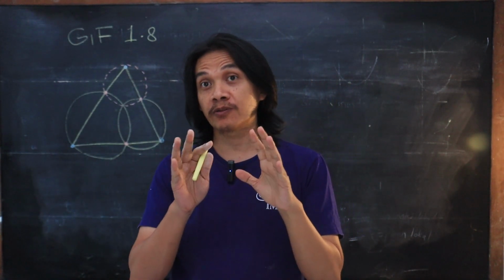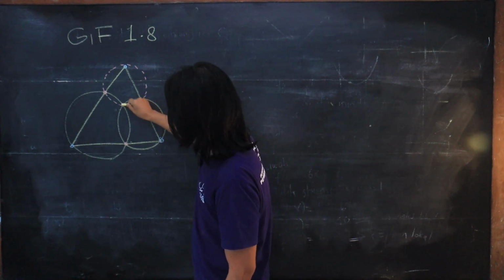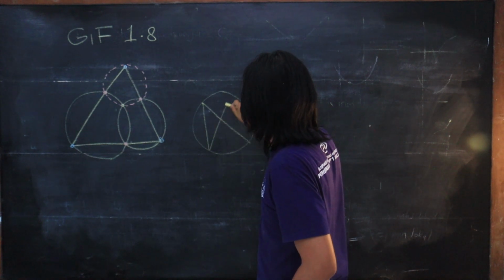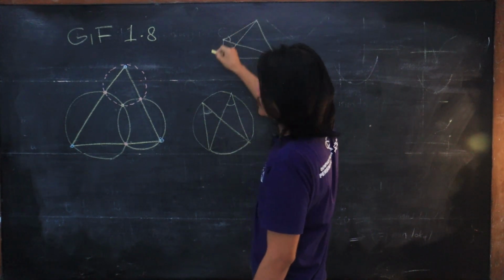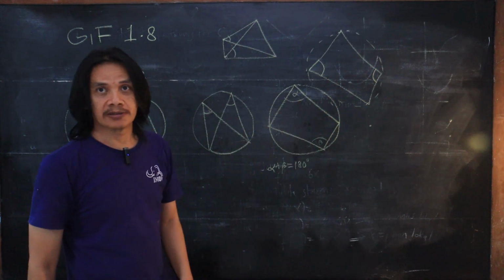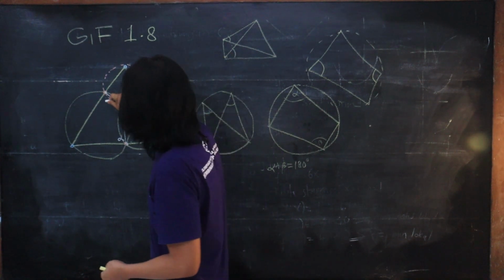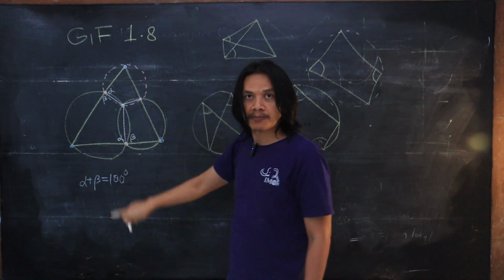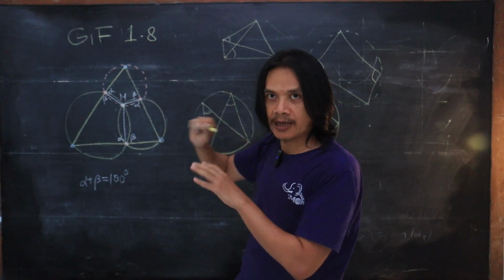Mengungkap Keterkaitan: Lingkaran Miquel dalam Geometri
Lingkaran Miquel merupakan konsep yang mendalam dalam geometri yang mengaitkan berbagai elemen dalam sebuah segitiga. Dalam video ini, kita akan menjelajahi sifat-sifat unik dan keindahan matematis yang terkandung di dalam lingkaran ini, serta aplikasinya dalam berbagai konteks geometris.

- Penjelasan dasar mengenai Lingkaran Miquel
- Hubungan Lingkaran Miquel dengan segitiga dan titik-titik luar
- Pembuktian geometri yang relevan
- Penerapan Lingkaran Miquel dalam masalah geometri kompleks
- Contoh visualisasi menggunakan perangkat lunak geometri
- Diskusi mengenai pentingnya Lingkaran Miquel dalam penelitian matematis modern

Bergabunglah di komunitas Bermatematika untuk memperdalam pengetahuan Anda tentang geometri dan konsep-konsep matematis lainnya.